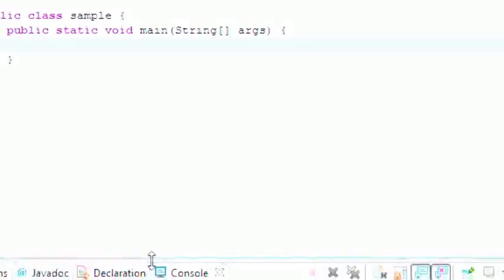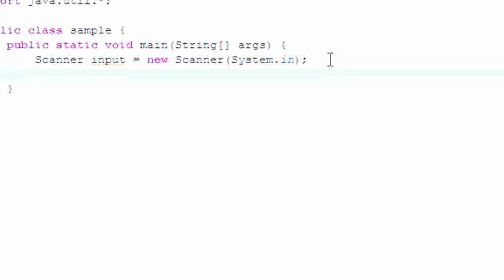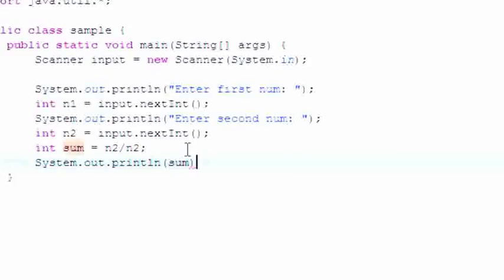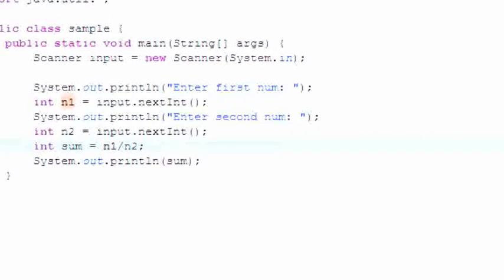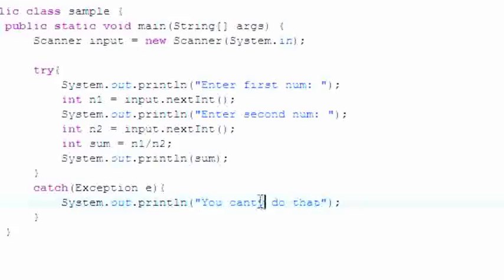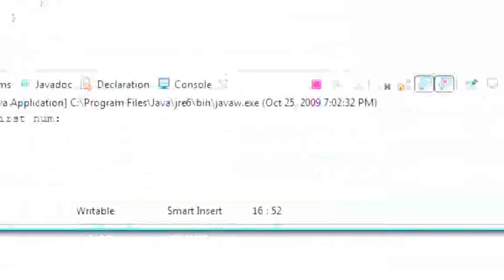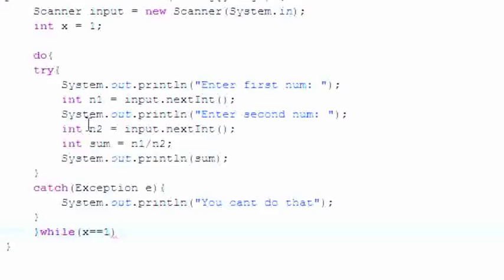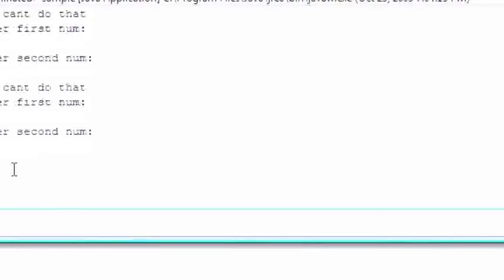Java Programming Tutorial 82 Exception Handling